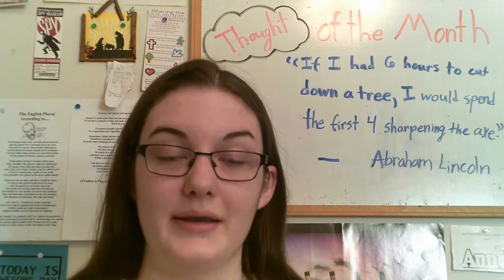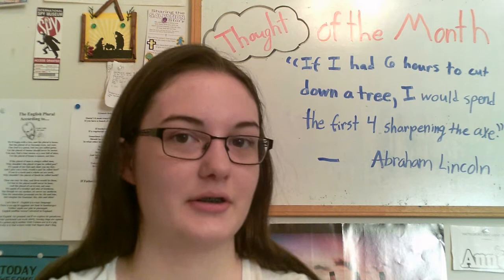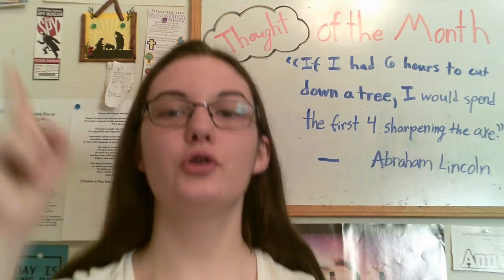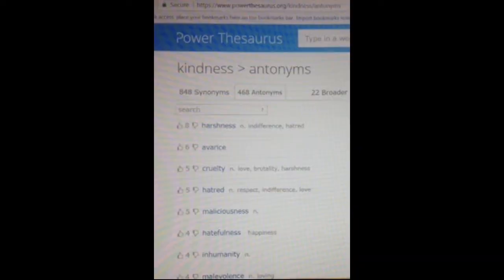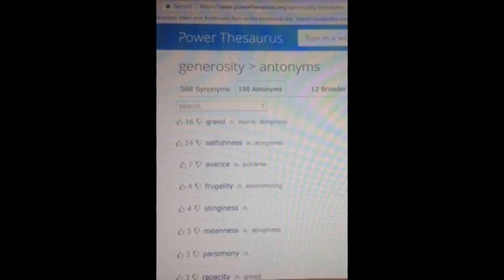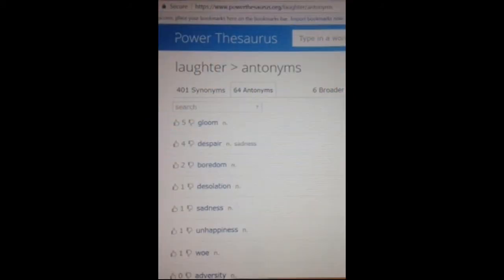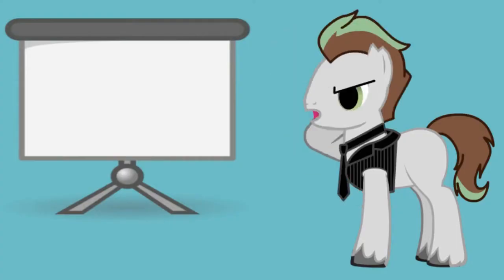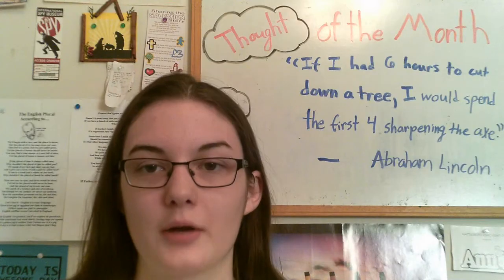Elements of Disharmony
My analysis on the Elements of Disharmony.